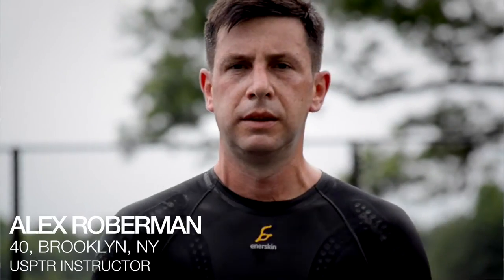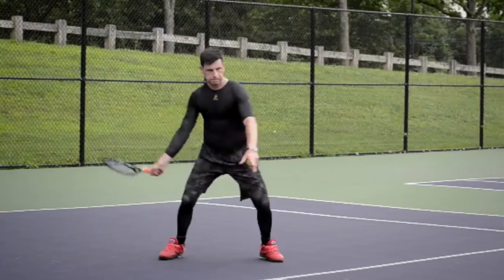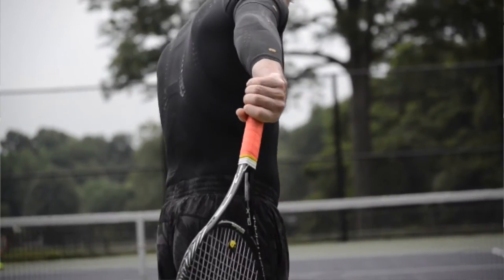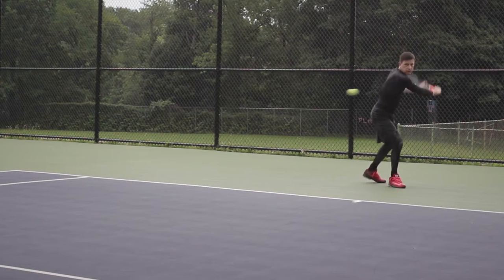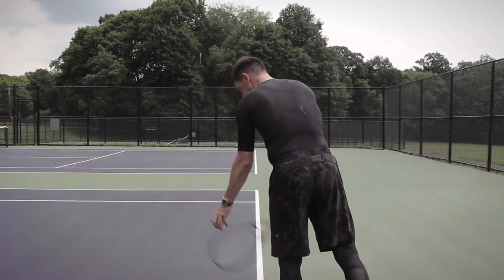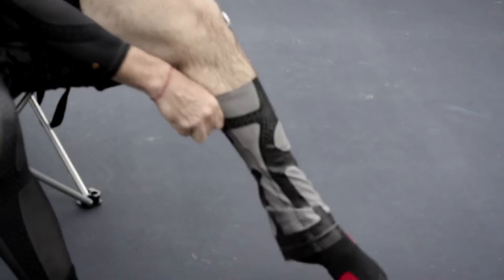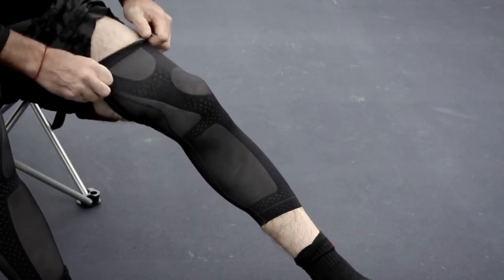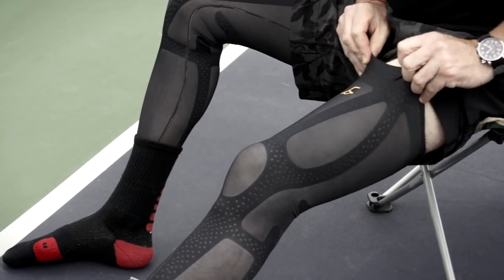Enerskin Alex Roberman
Knee, elbow, shorts